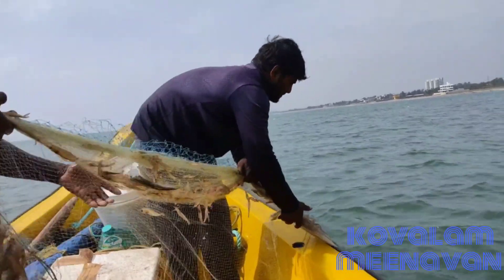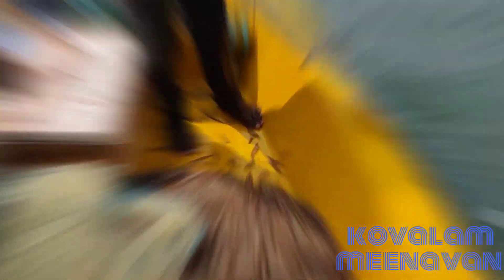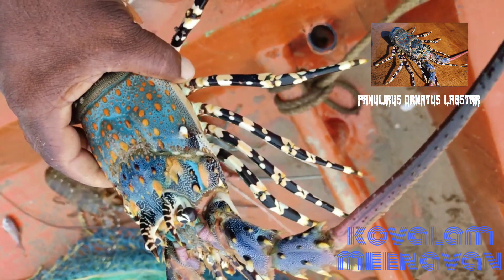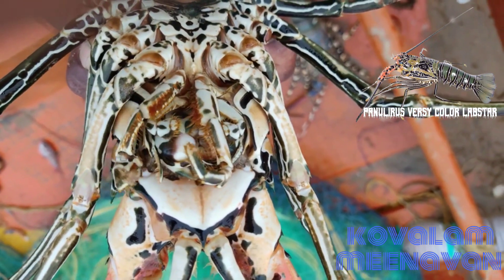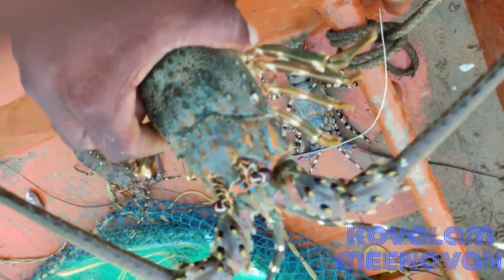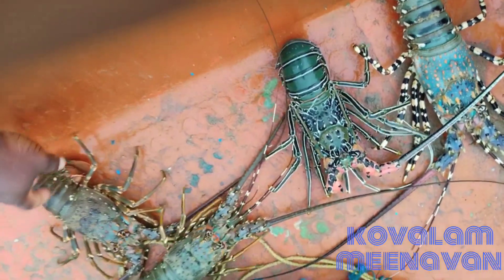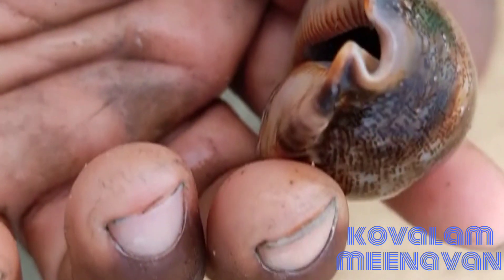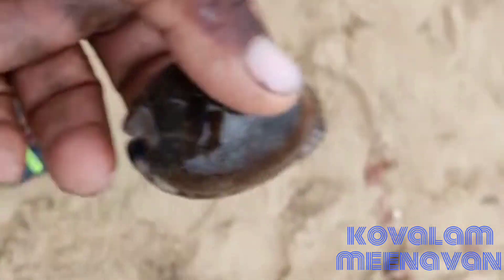சிங்க இறாலில் 🦞🦞🦞இத்தனை வகை உள்ளதா 🤔🤔? / TYPES OF LOBSTERS 🦞🦞🦞🦞.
வலை நிறைய இறால் பிடித்த காட்சி 🍤🍤 / LOBSTAR CATCHING VIDEO